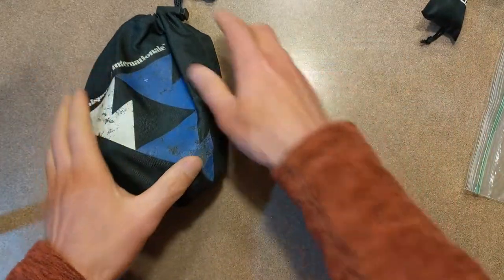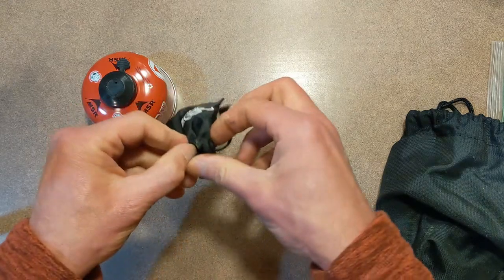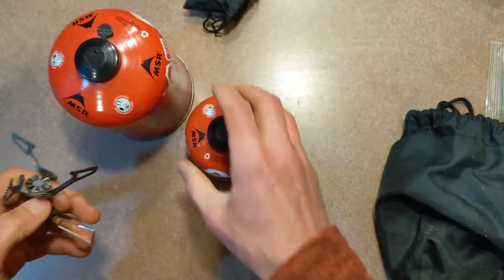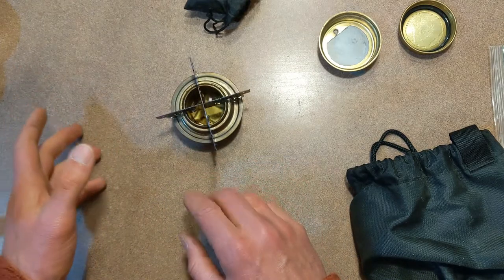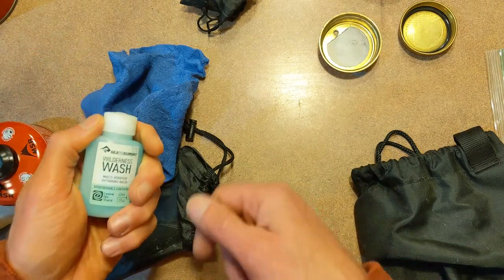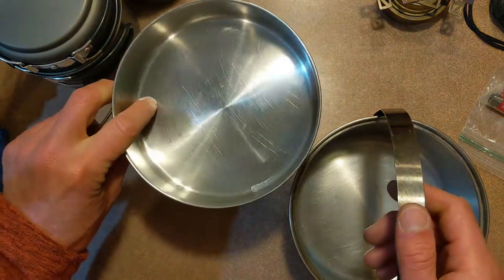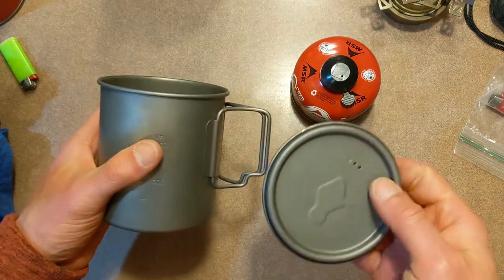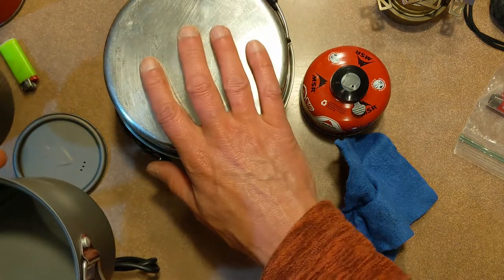Backcountry cooking - Part 1 - Stove and pot options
Advantages and disadvantages of stove and pot options for backcountry cooking.